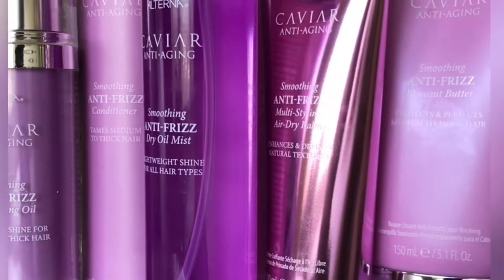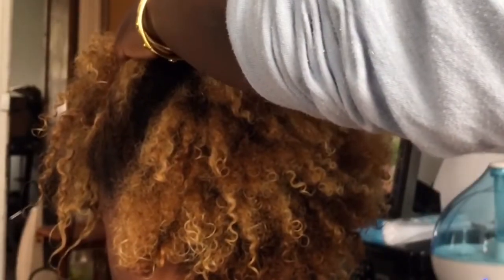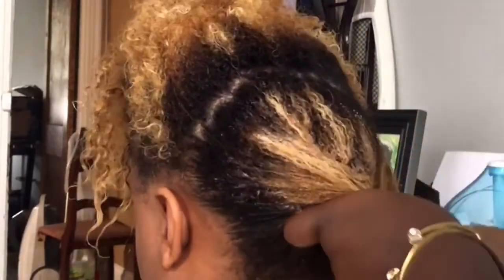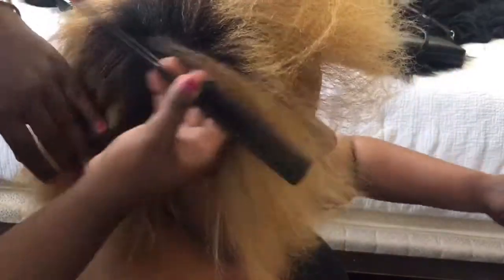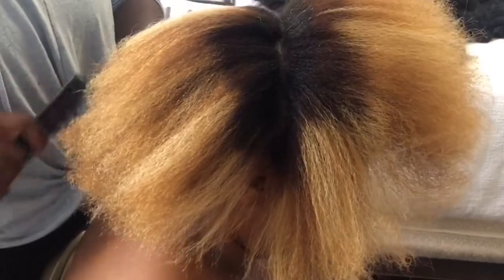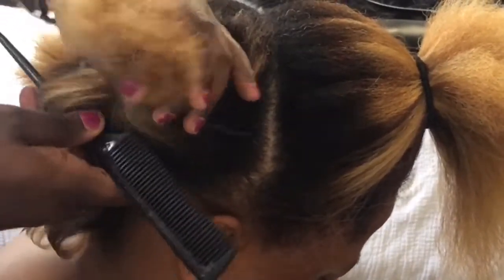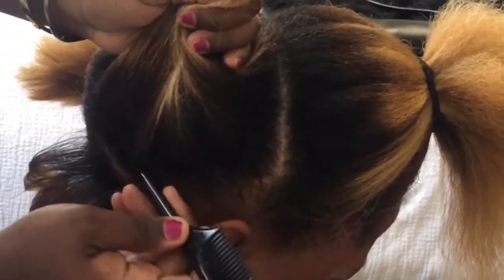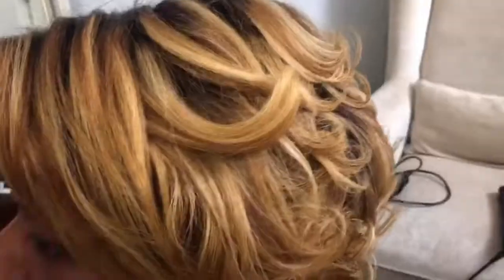Silk Press on Color Treated Hair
FAQ:
Hair type :Thick
High porosity to Normal
Kinky/Curly/Wavy

Musician: Jef